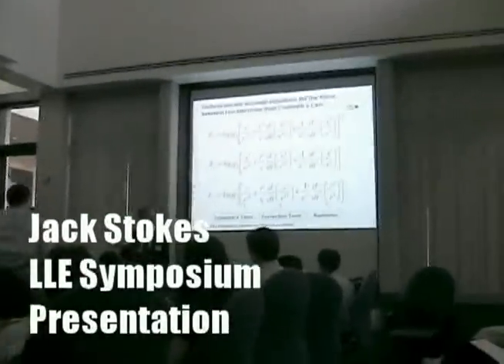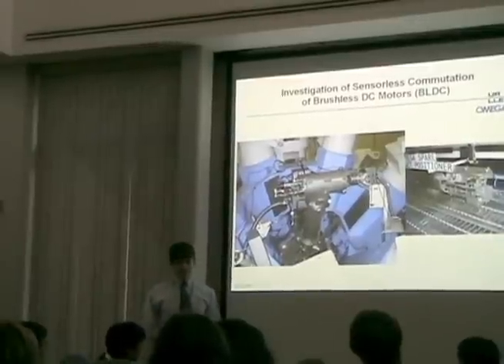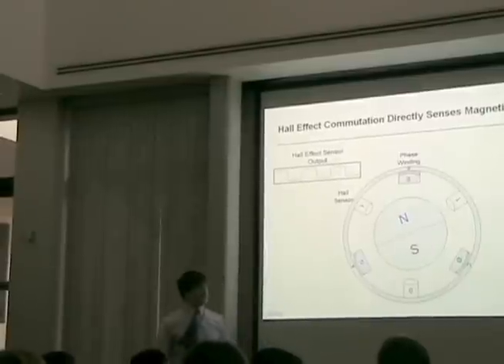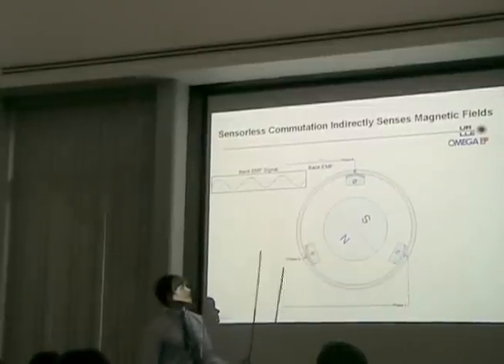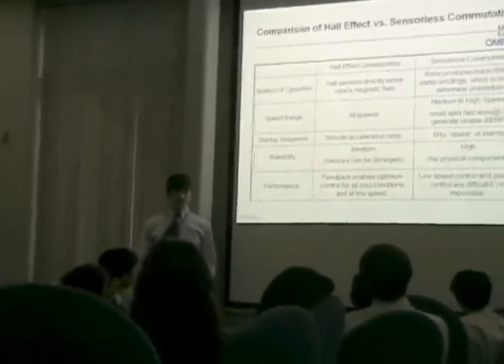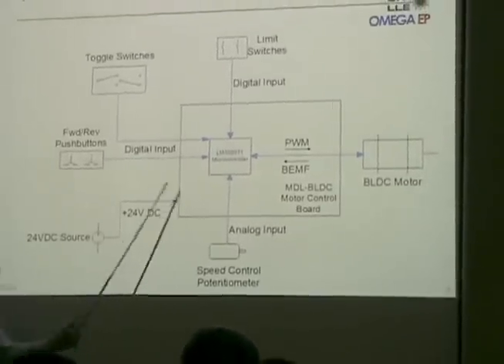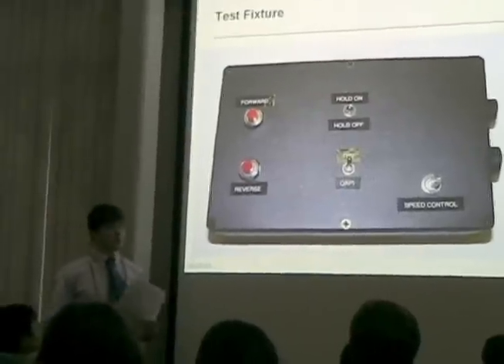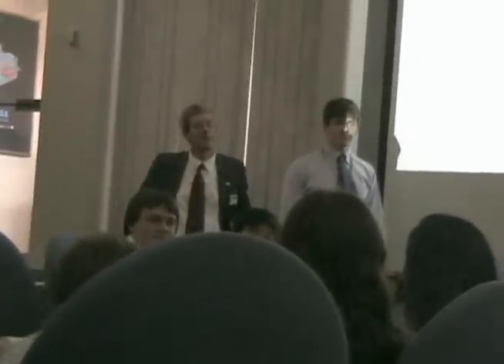Jack Stokes LLE Symposium presentation on sensorless commutation in brushless DC motors